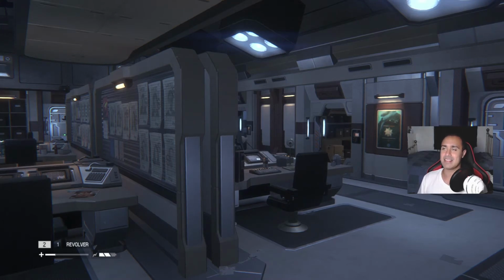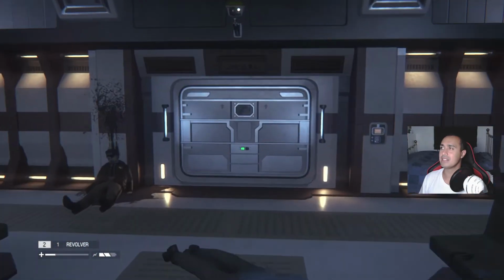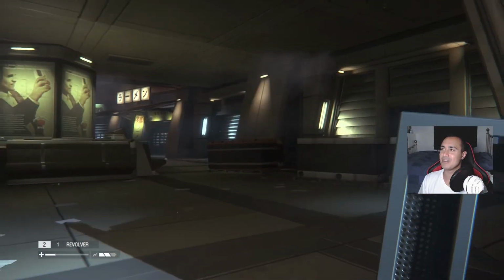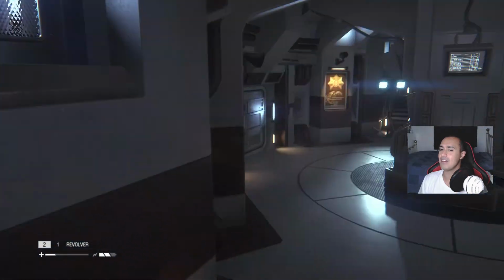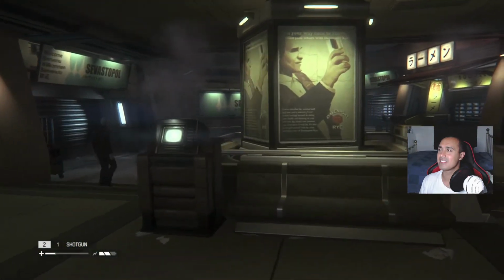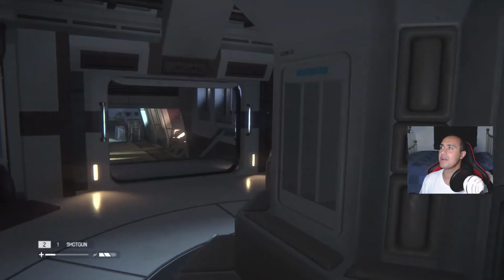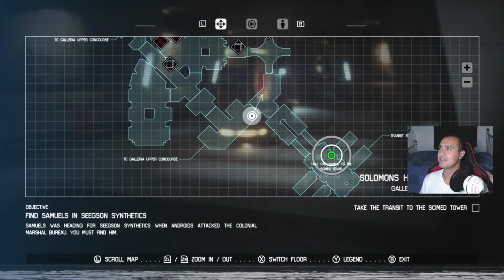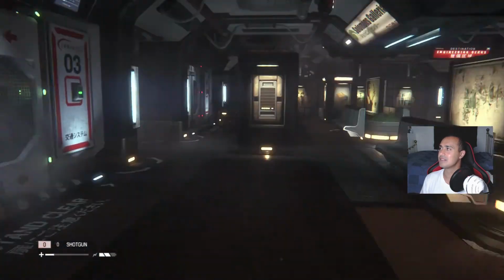Alien Isolation - Take The Transit To The Scimed Tower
What's going on everyone it's myself Jiggly Ruff and I'm gonna be sharing out some Alien Isolation on this so I'm gonna call this a short entertaining episode right away and what I'll be doing in the video is guiding you all on how to Take the transit to scimed Tower in this series but I just have to say I was not make sense with the android.. XD

Alien: Isolation is a 2014 survival horror video game developed by Creative Assembly and published by Sega originally for Microsoft Windows, PlayStation 3, PlayStation 4, Xbox 360 and Xbox One. Based on the Alien science fiction horror film series, the game is set 15 years after the events of the original 1979 film Alien, and follows engineer Amanda Ripley, daughter of Alien protagonist Ellen Ripley, as she investigates the disappearance of her mother.